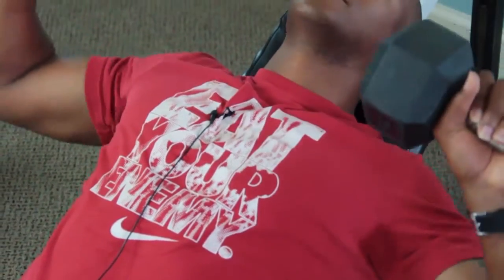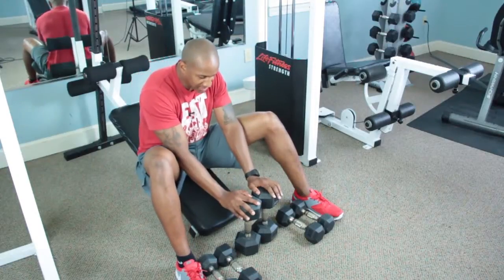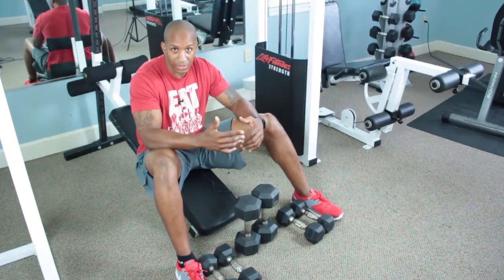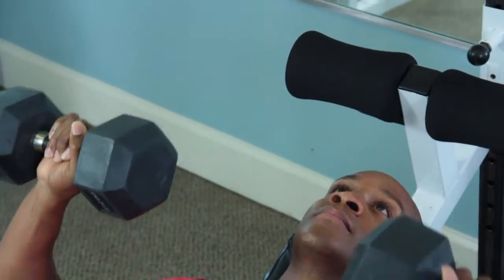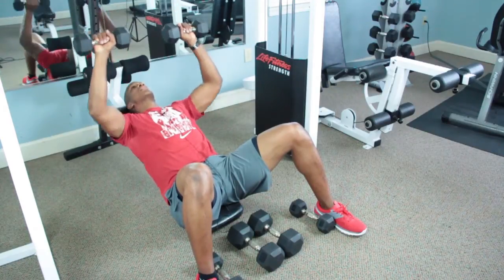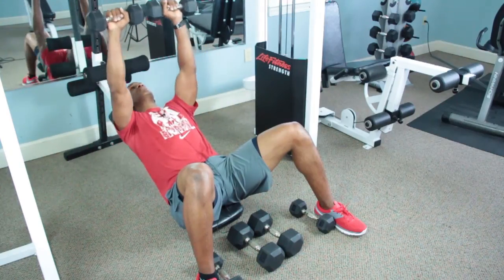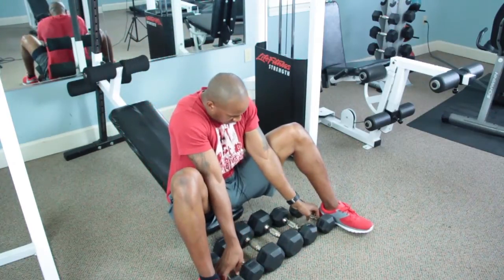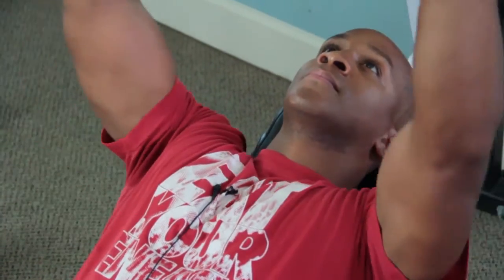How to Do 3 Drop Sets With Dumbbells : Fitness Body Transformation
Doing three drop sets with dumbbells is a really great way to give yourself a much bigger and broader chest. Do three drop sets with dumbbells with help from a body transformation expert in this free video clip.

Bio: Elmore McConnell is "The Body Transformation Expert," whose personality is full of energy.

Series Description: If you want to transform your body through fitness, you need to make sure that you're doing the right exercises that are actually going to help you accomplish your goals. Get tips on transforming your body through fitness with help from a body transformation expert in this free video series.